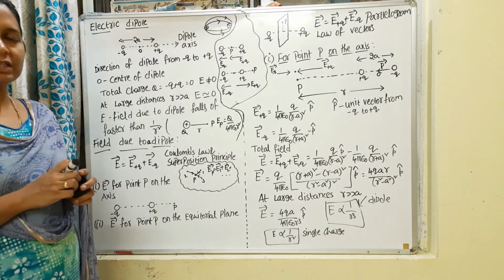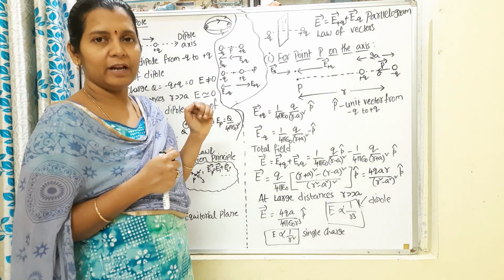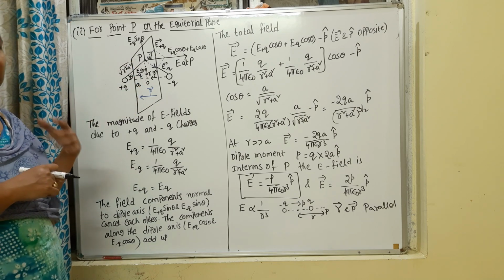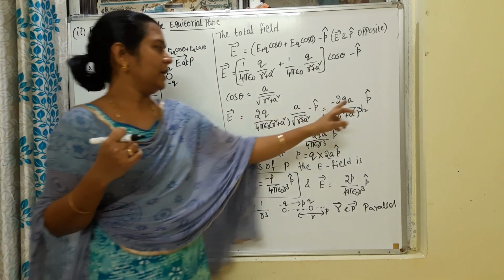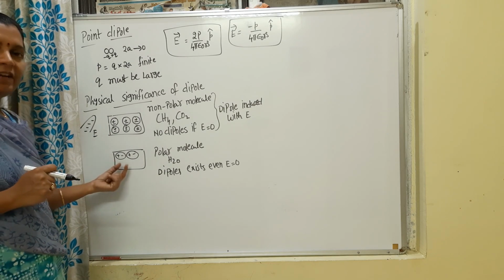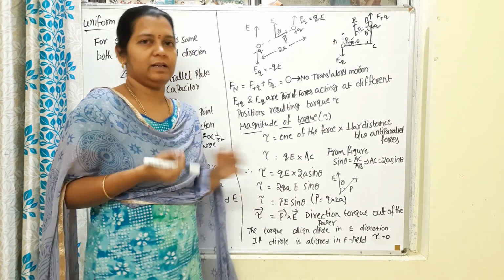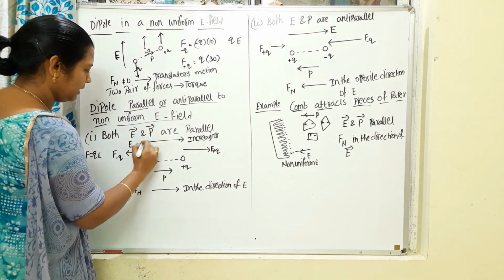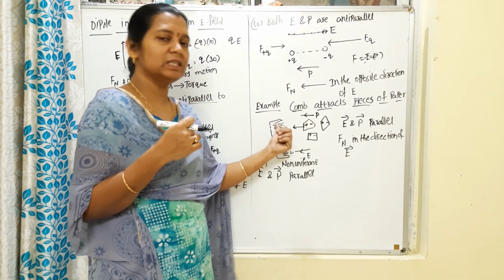Electric dipole and field due to dipole